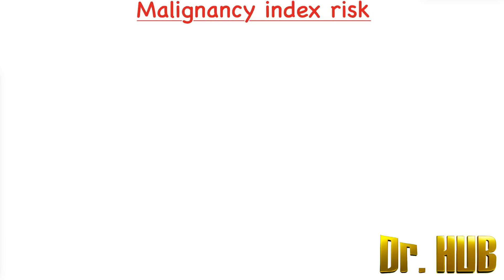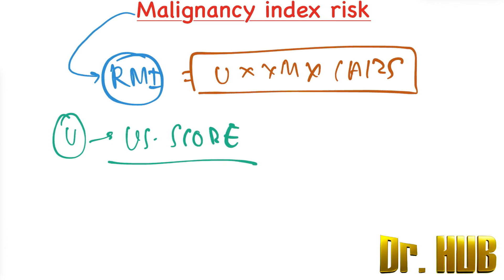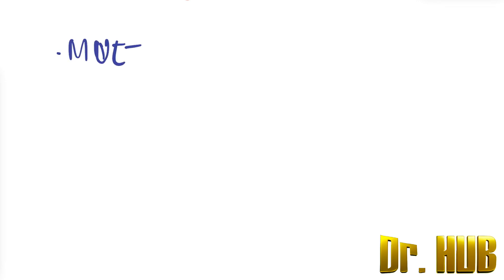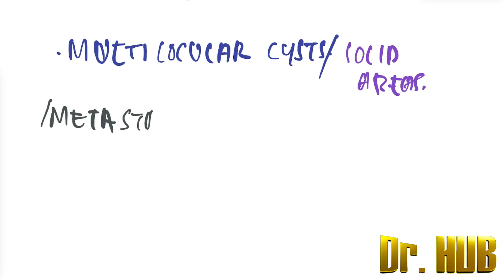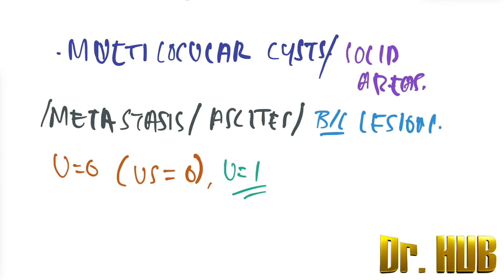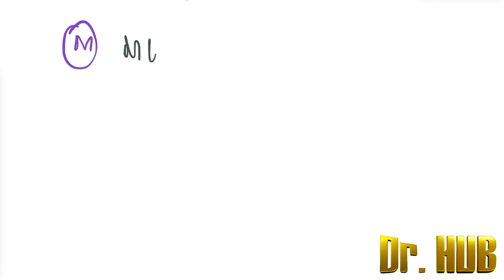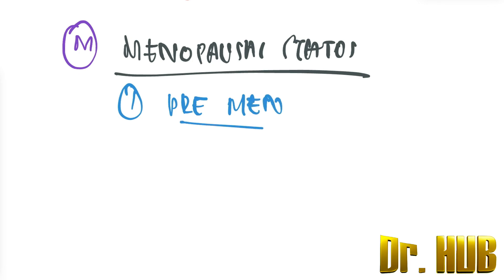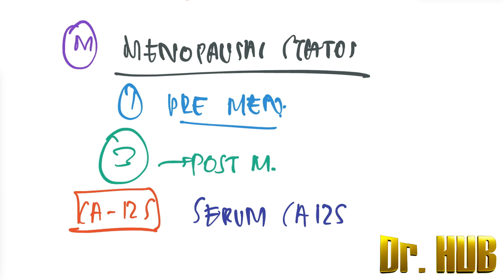Malignancy index risk